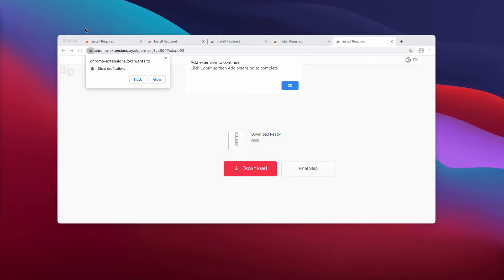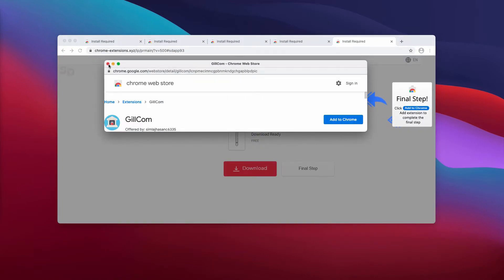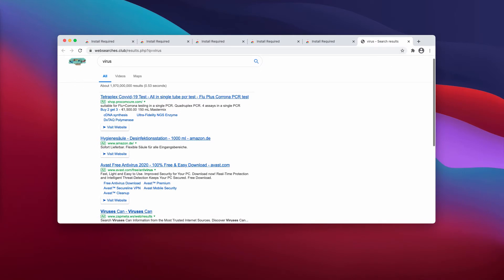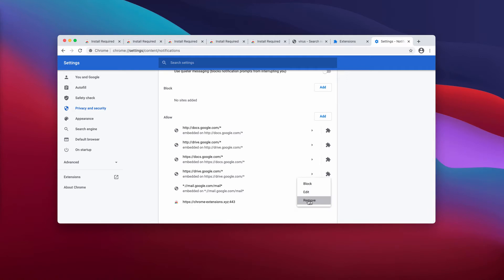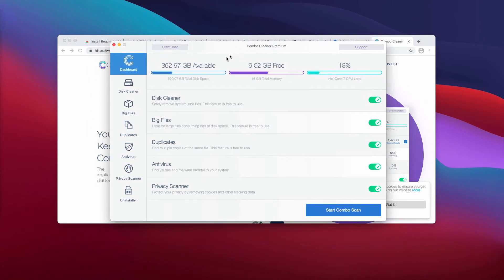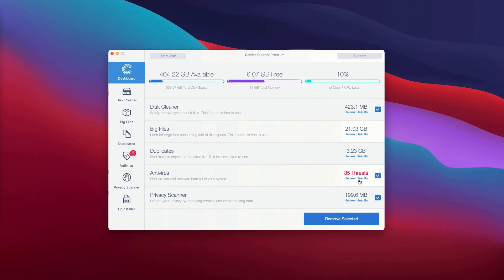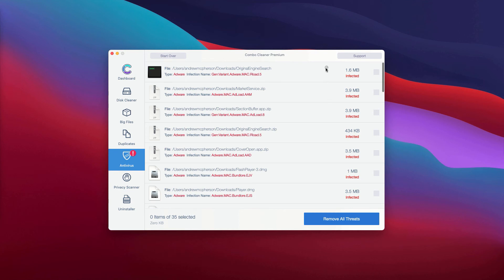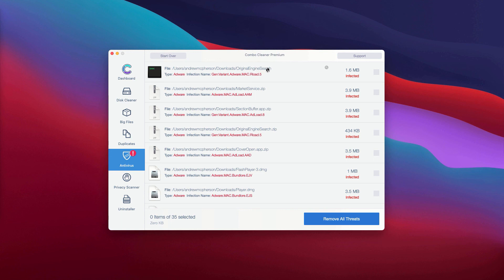Chrome-extensions.xyz malicious pop-up (removal guide).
Chrome-extensions.xyz is a malicious pop-up that attacks many browsers today. Remove it with Combo Cleaner Antivirus or refer to the manual suggestions in the video.